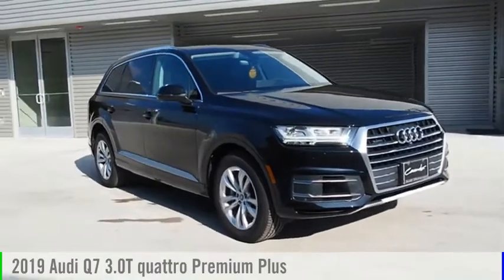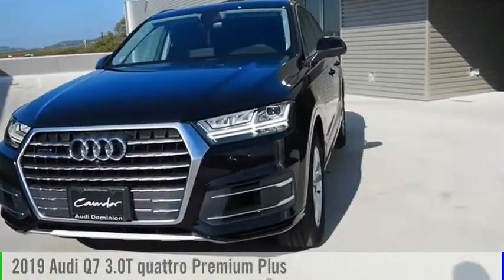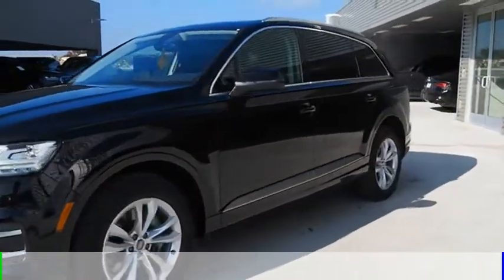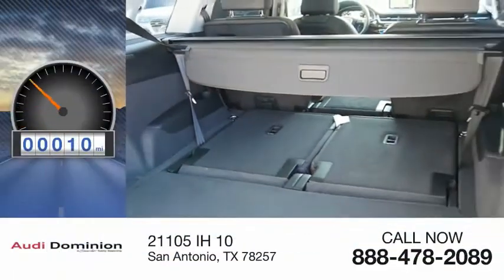2019 Audi Q7 San Antonio TX 0D010278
2019 Audi Q7 3.0T quattro Premium Plus

Audi Dominion
 21105 IH 10

This 2019 Audi Q7 4dr 3.0 TFSI Premium Plus features a 3.0L V6 Cylinder engine. It is equipped with a 8 Speed Automatic transmission. The vehicle is ORCA BLK MET with a BLK VALCONA LTH interior. It is offered with a full factory warranty.